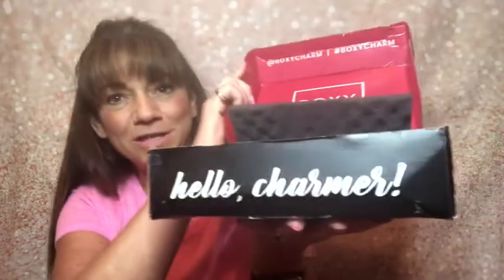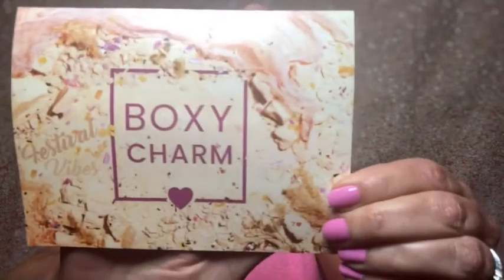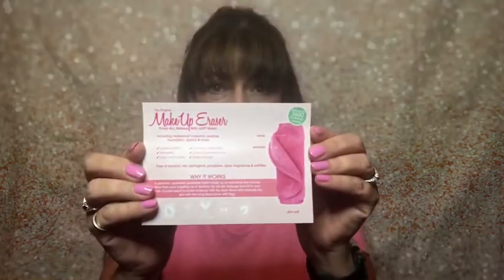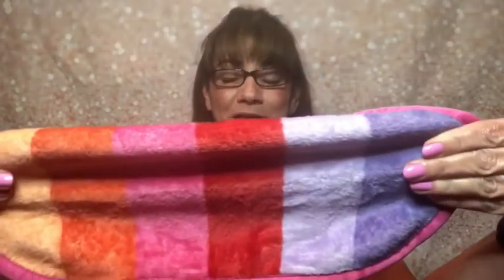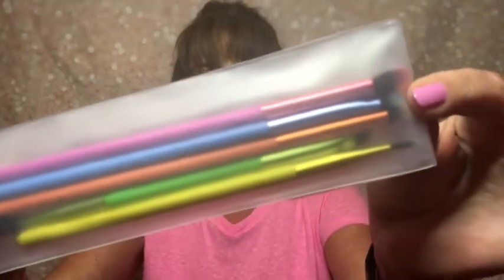BoxyCharm Base Box April 2020 Unboxing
A lot more unboxing to come. boxycharm, ipsy bag, ipsy glam bag plus, boxyluxe, allure, walmart beauty bag, fabfitfun, luxury divas, the box by fashionsta, Confetti Collection, Fruit for thought, Slay Glam Box, ThredUp, Lip Monthly and Target Beauty Box

Coming SOON.

24.00 Monthly

Luxury Divas 30.00 per month or 35.00 for a 1 time purchase

FREE BONUS GIFT while supplies last...this is for NEW customers only

49.99 per season or 179.99 annual

Category
People & Blogs